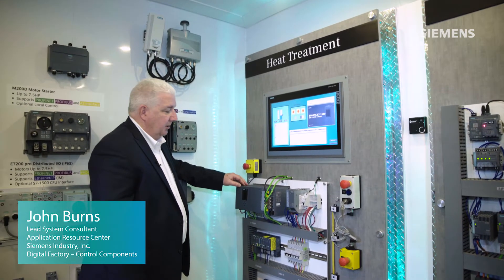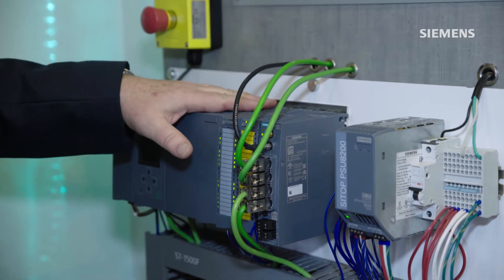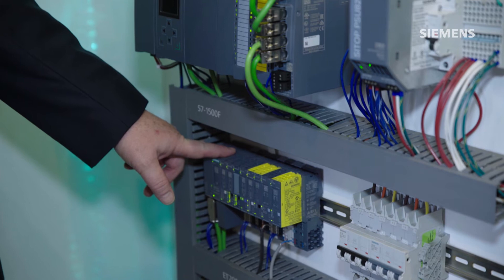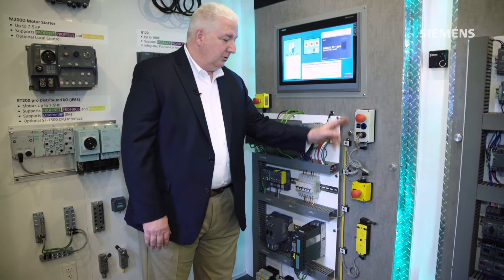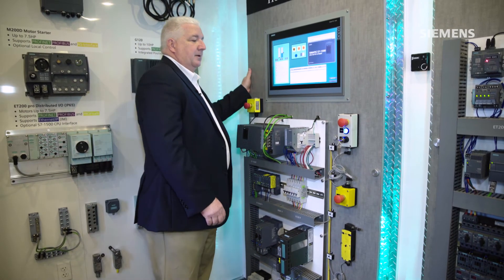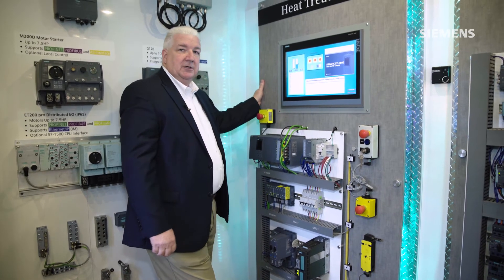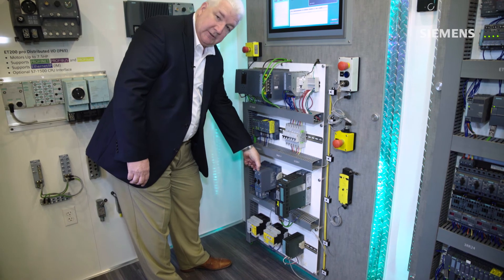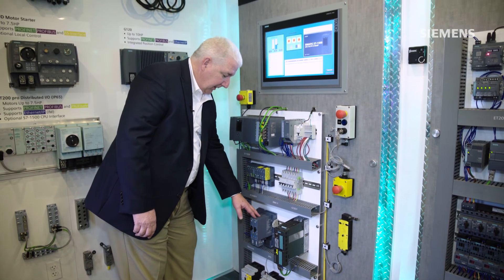Learn PROFISAFE & AS-i technology as a single solution.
Siemens PROFISAFE and AS-i technology can help you bring in safe input switches along your conveyor system. If the system stops, remote devices are safely interrupted and power shuts off. Then after a reset, the device can start back up safely again.